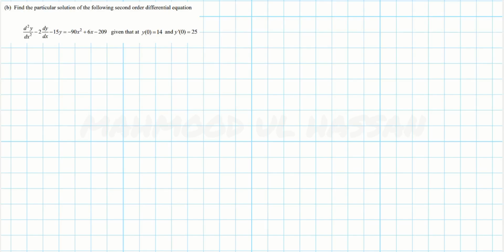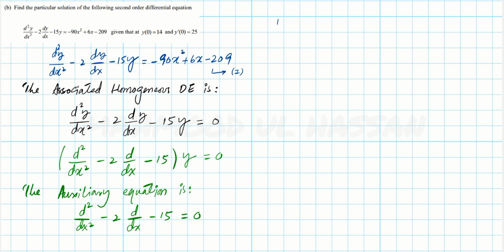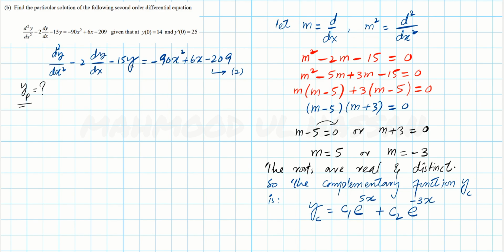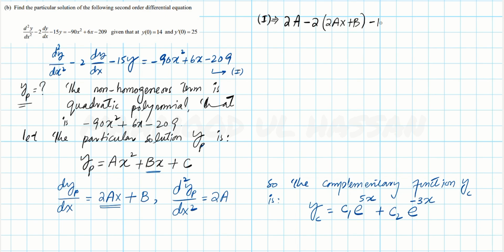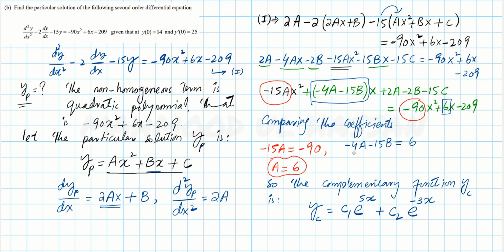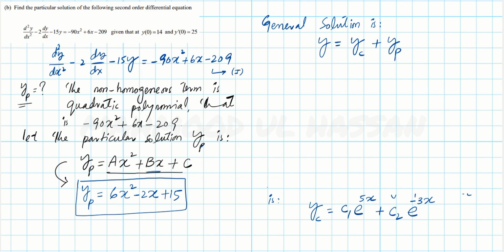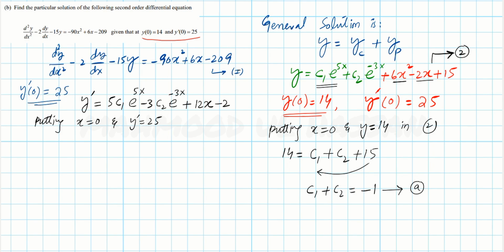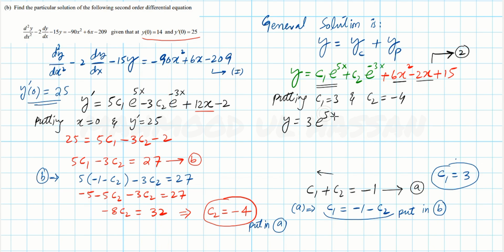Method of Undetermined Coefficient | Second Order Linear Differential Equation | David 9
In this video, we solve a second-order non-homogeneous differential equation step by step using both the homogeneous and particular solution methods. Whether you're prepping for exams or just brushing up on your calculus skills, this tutorial walks you through everything clearly — including solving the characteristic equation, guessing the particular solution, and applying initial conditions.

🧠 What’s Covered:

Solving second-order linear differential equations

Characteristic equation and general solution

Finding particular solution using undetermined coefficients

Applying initial conditions

Final closed-form solution

👨‍🏫 Perfect for:

Engineering & Math Students

Differential Equations Enthusiasts